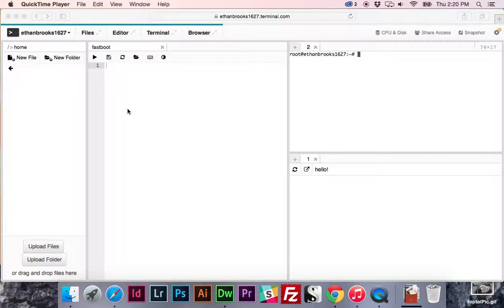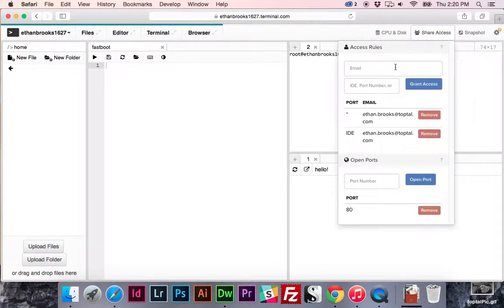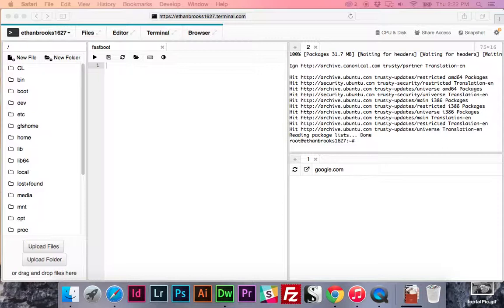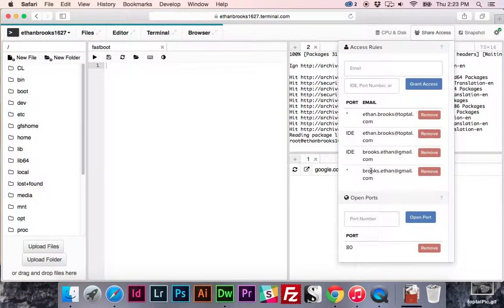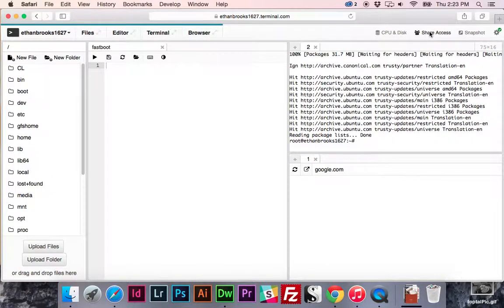Terminal's Collaborative IDE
Learn how to take advantage of Terminal's collaborative features to share your development environment with other users and work together.